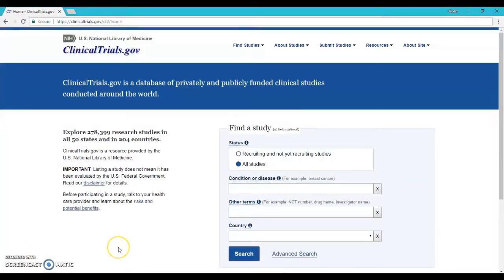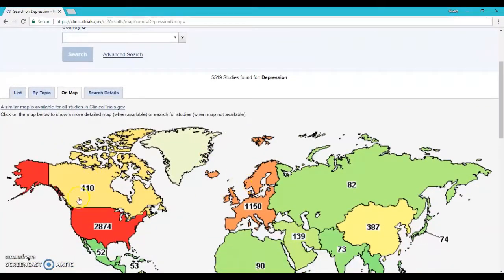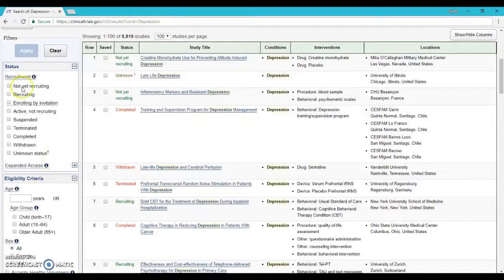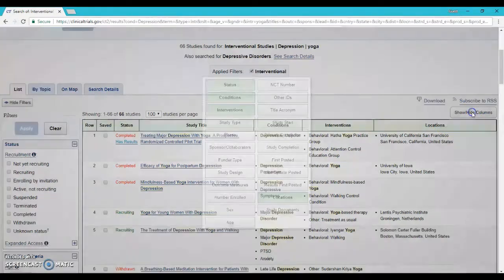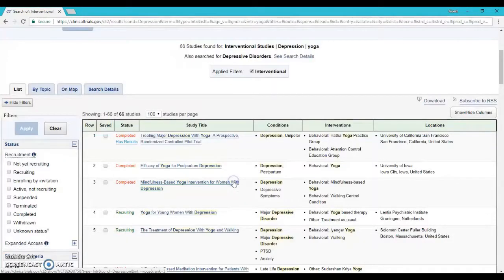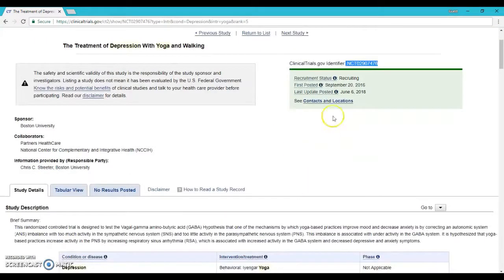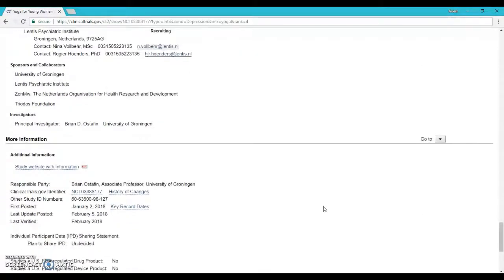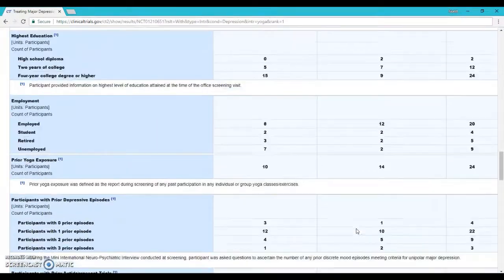ClinicalTrials.gov Tutorial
This overview and search tutorial is geared toward researchers or those new to ClinicalTrials.gov.